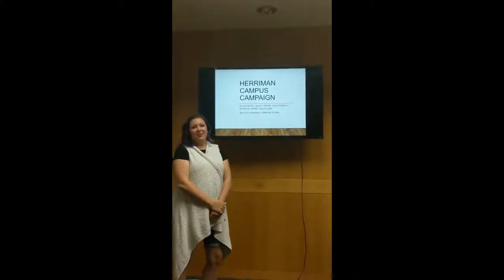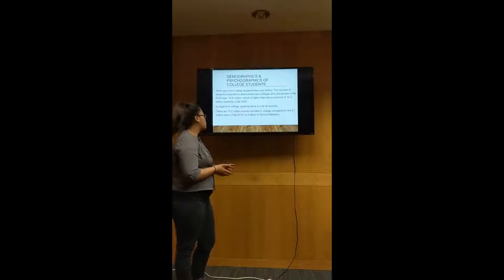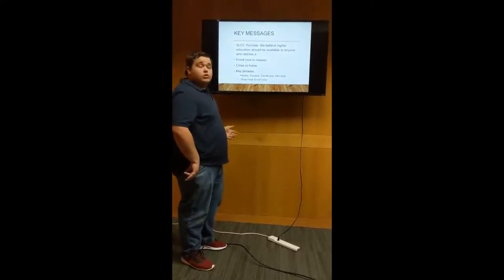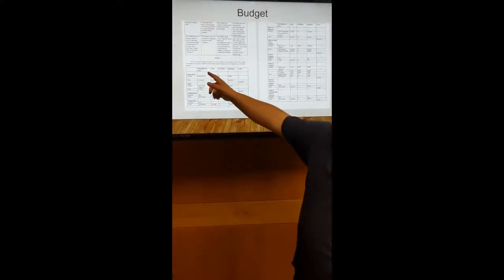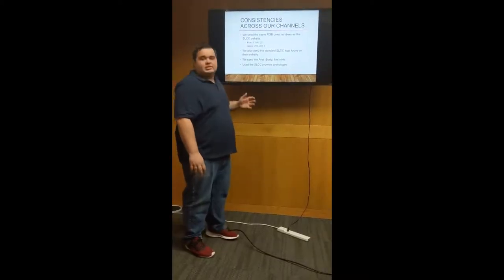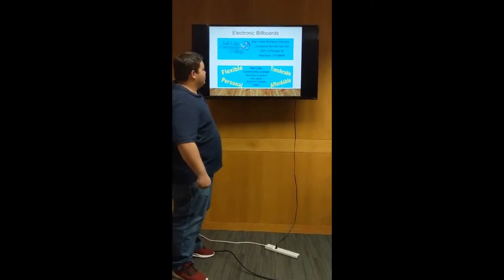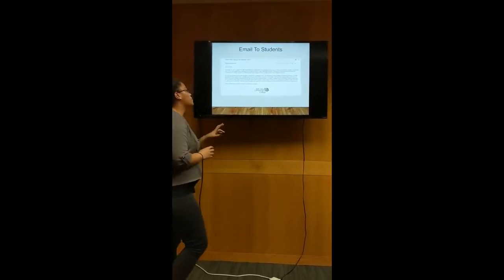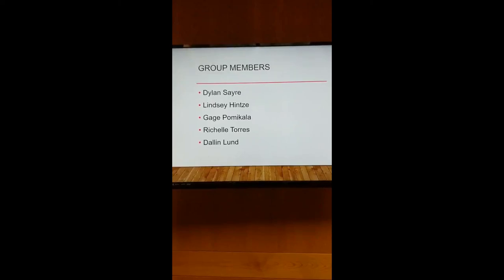Herriman Campus Project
Group Members:
Dylan Sayre
Lindsey Hintze
Gage Pomikala
Richelle Torres
Dallin Lund

Citations:

*Deseret News. (2018, August 13). SLCC to offer classes at former Herriman City Hall starting Aug. 22.

*Herriman, Utah Population 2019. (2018, June 12).

Jensen, C. (2018, September 26). SLCC now offering classes in Herriman.

*National Center for Educational Statistics. (n.d.). Back to School Statistics.

*Salt Lake Community College. (2018, August 02). SLCC Offering Classes in Herriman This Fall.

*Salt Lake Community College. (2018). Where Students Live By Zip Code.

*-indicates no author was listed